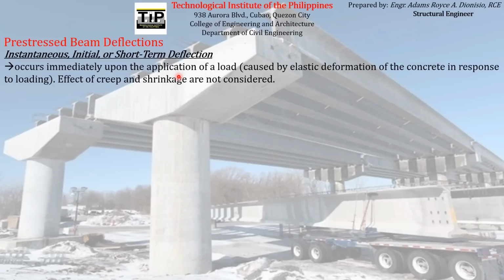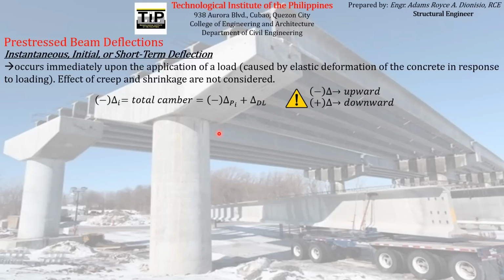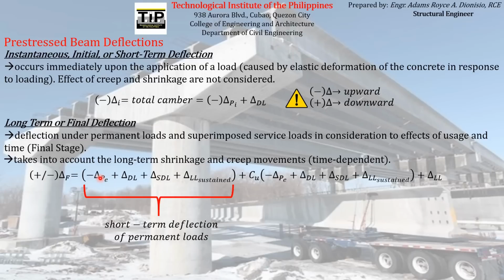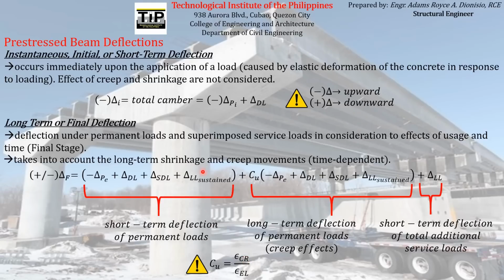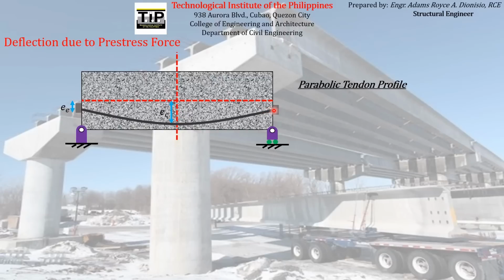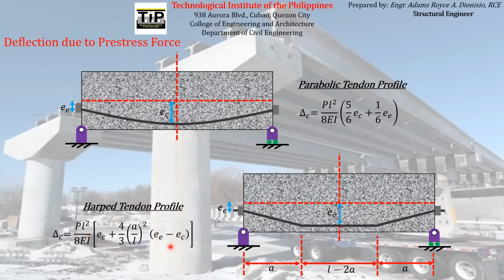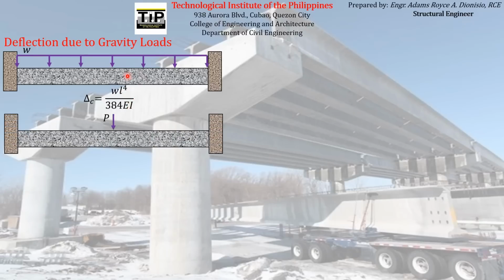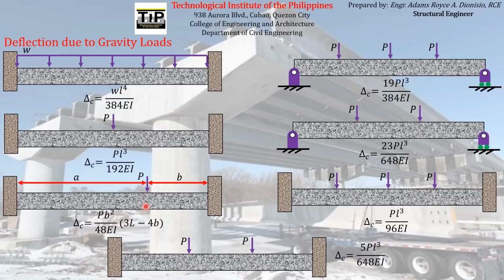6 Part 3 Prestressed Beam Deflections | Short-term | Long-term | Due to Prestress and Gravity Alone